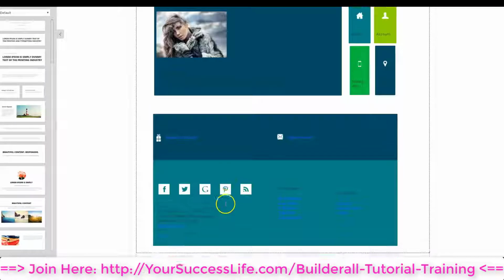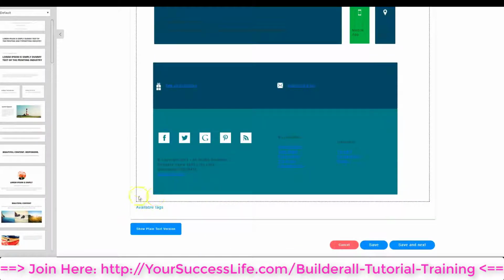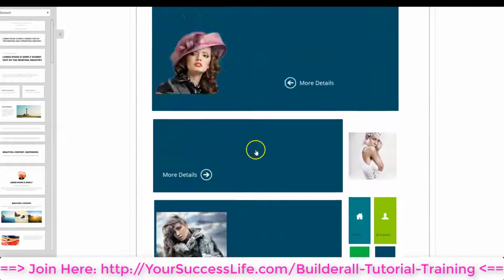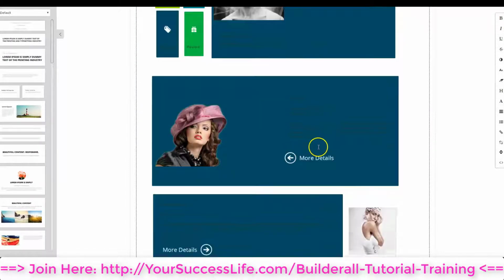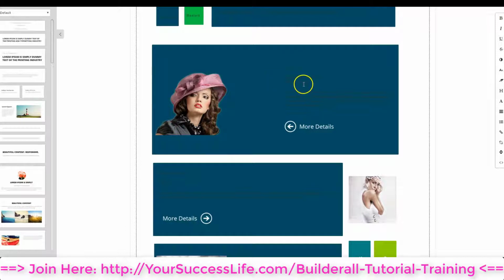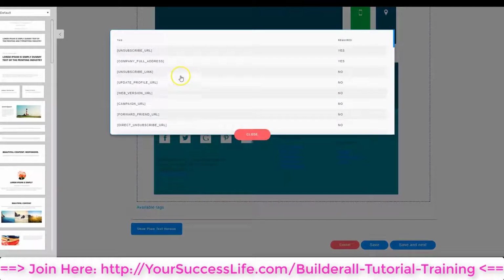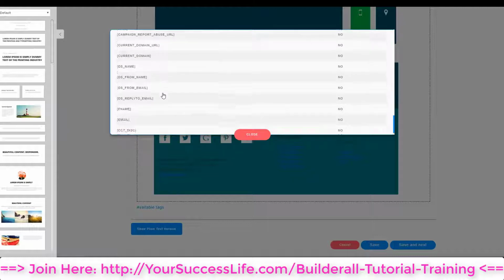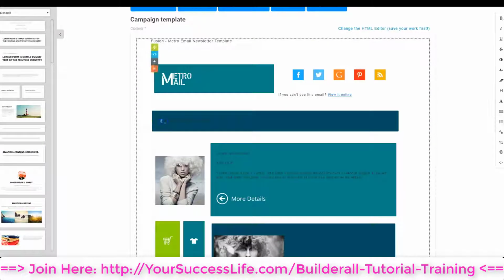Builderall Tutorial 29 - How to use tags to personalize emails in the email campaign editor